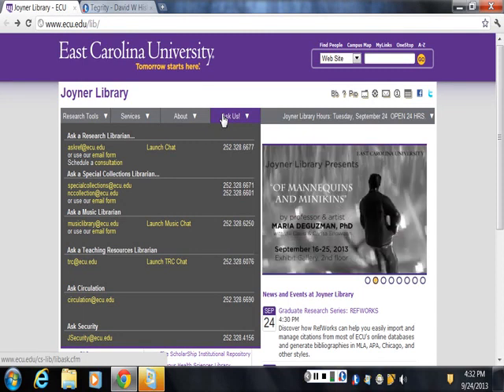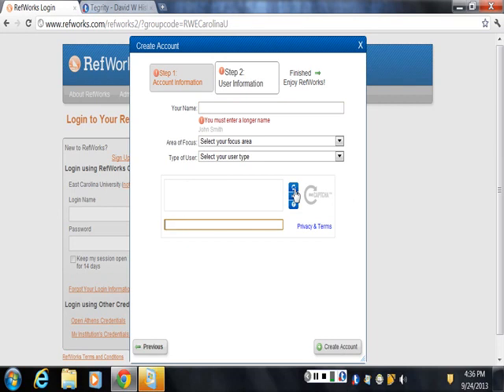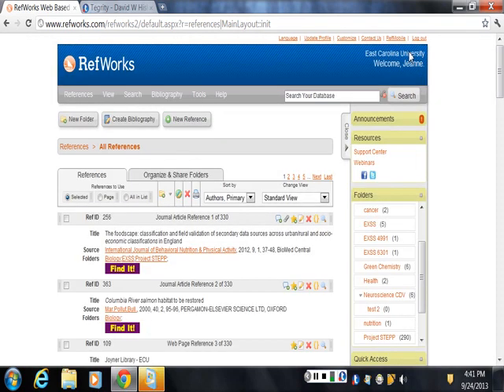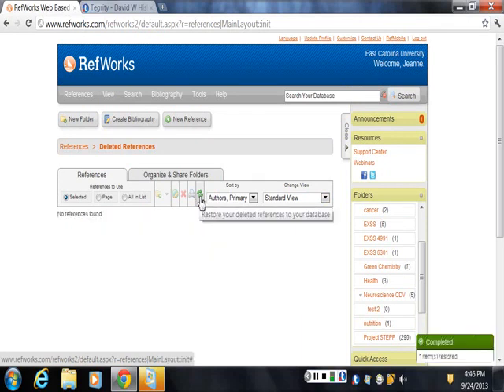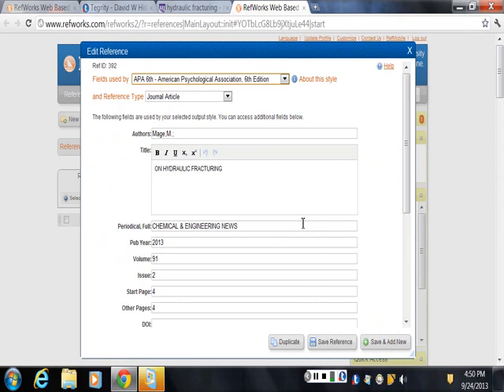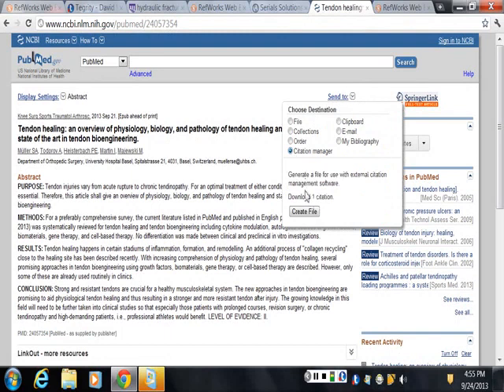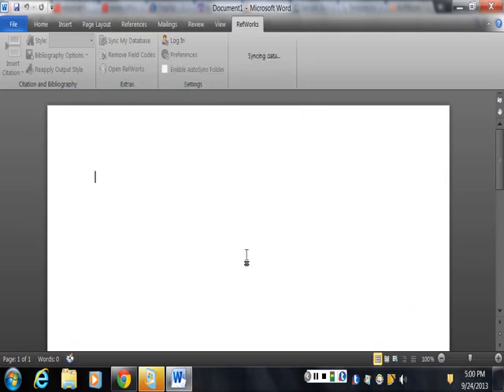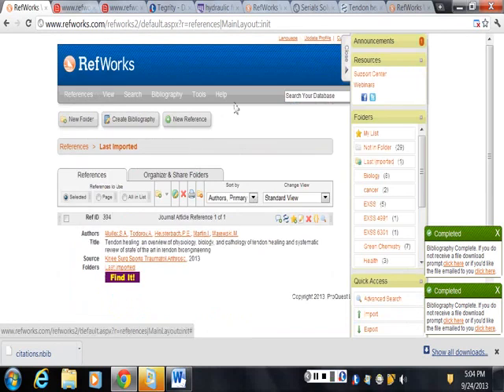RefWorks Tutorial Session - Graduate Research Series